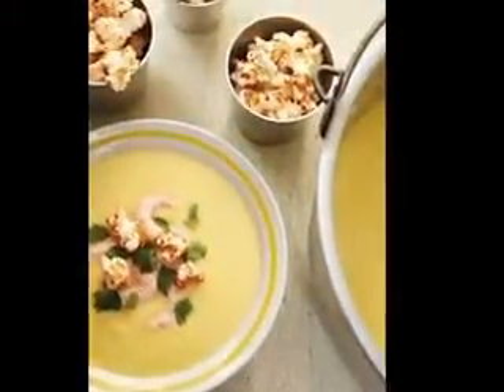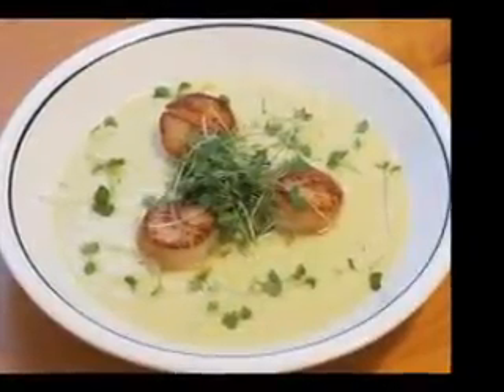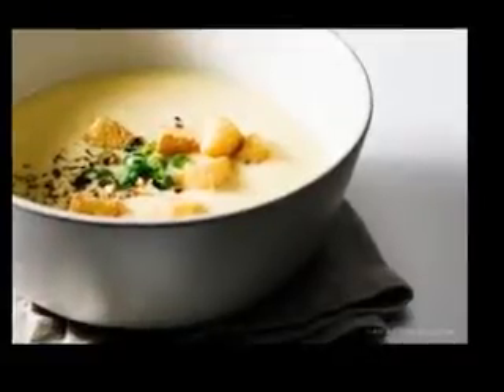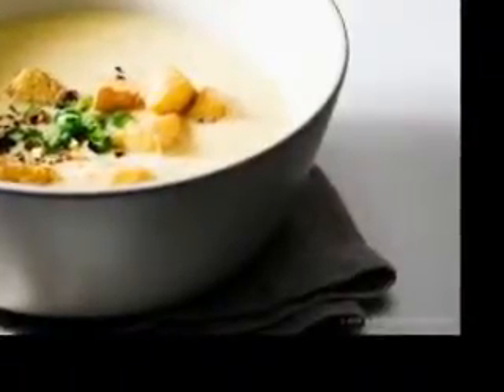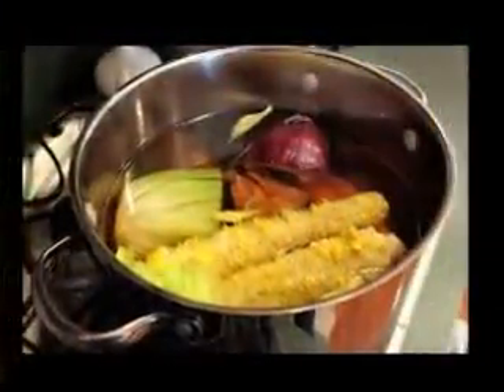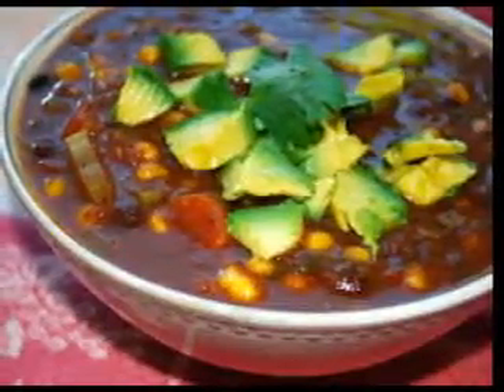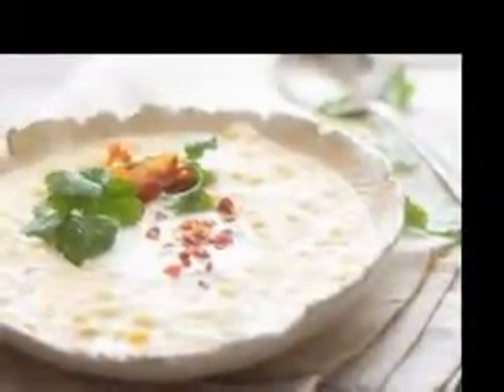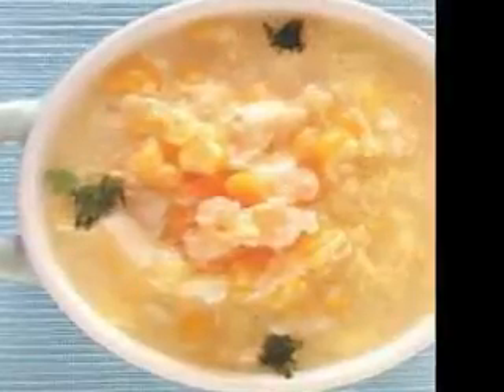Essential Tips For Buying Bird Nests Wholesale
Bird nest soup is one of the nutritious delicacies in South-East Asia and some other parts of the world. If you own a bird nest restaurant, or you intend to buy large quantities, you need to understand how to identify authentic ones.
Make up your mind on the type you want
There are three major types of bird nests, and all are built by Swiftlets. Before you set out to buy, you need to make up your mind on the type you want. Here are the three different types you can choose from:
Red Nests
These are nests that have a bright red color. They are usually harvested once or twice in a year. About 50% of all bird nests are Red nests. However, Red nests are considered the most expensive type due to its nutritious value and demand.
White Nests
White nests are built by Swiftlets that have never mated. They are seen as the highest quality of all nests and the most common in South-East Asia.
Yellow Nests
Yellow nests are produced by the same species of Swiftlets that produce the White nests. But unlike the White nests, the Yellow ones are produced by Swiftlets that are already mating. They are often creamy in color and one of the most sought after.
Ask if the nests are endorsed by the appropriate authority
Genuine bird nests are often endorsed by the government. Before you buy any, ask if it is endorsed by the appropriate regulatory agency. The market is flooded with several fake nests. As such, the government of countries where bird nests are available for sale often approves genuine ones in order to protect the public, and curb the activities of fake sellers.
Inspection
See the nests you want to pay for before you buy. Physical inspection is a crucial part of buying authentic ones. Genuine ones are made from the saliva of Swiftlets birds and you can easily perceive the smell of eggs in the nest. The birds use the nest for raising their young ones and sometimes you may find feathers in them.
Fake bird nests are made of several different materials. They are unhealthy and harmful. If you're absolutely new to buying it, you may need to go with an expert who can easily tell the difference between fake ones and real ones. Don't fall into the trap of buying a replica instead of an authentic one.
How to verify nests authenticity
Avoid buying prepackaged bird nests, they are extremely difficult to verify. furthermore, take note of the following whenever you intend to buy:
Size
The birds (Swiftlets) that produce the nests do not have exactly the same size. Some are bigger while some are smaller, as such all their nests cannot be exactly the same size. However, on the average most nests have a diameter of 6-7 millimeter. It weighs about 10-15 gram. It has a thick base and thin wall. Nests that are all in the same size are not authentic. They are man-made. Authentic ones sizes may be similar but not exactly the same. Watch out for the size before you buy.